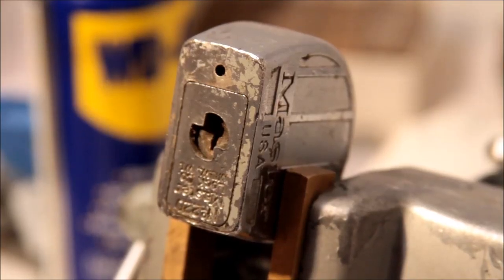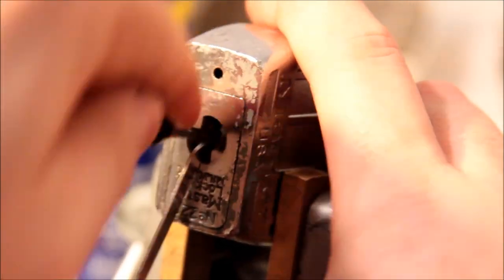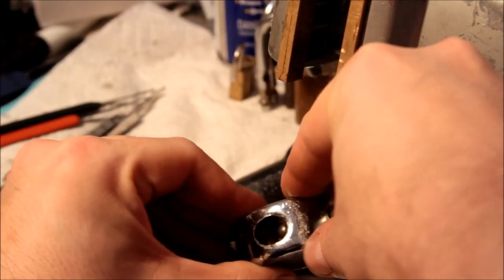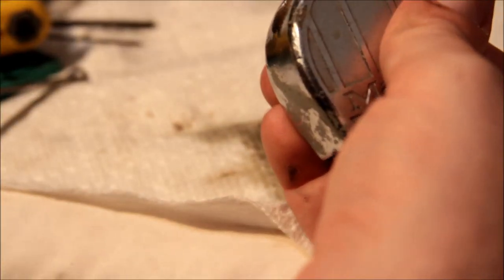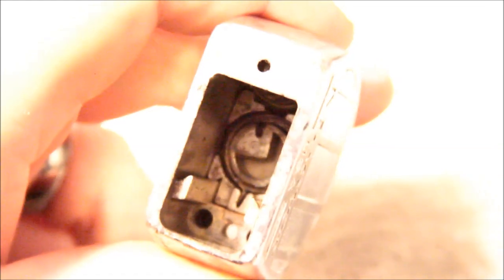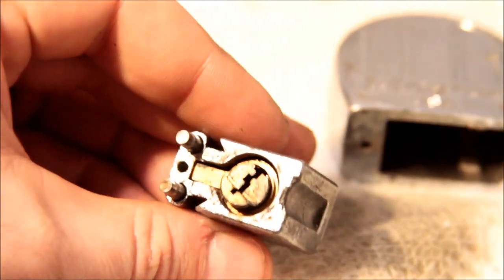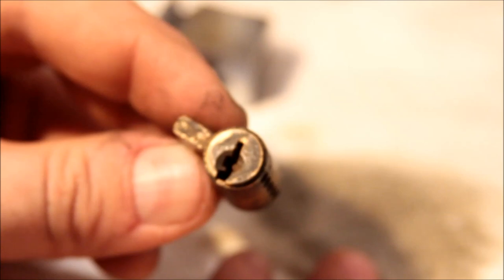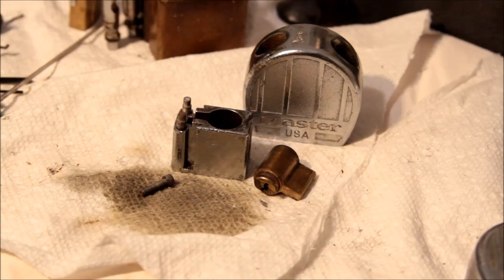(122) eBag 'o Rust: Part 3: Master Lock: Some things never change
A model of Master Lock that I've not seen before... kind of neat design (though lacking in certain aspects). Moreover.

Even back in the days of yore, when Master Lock locks were still made in the USA, possibly even of steel, certain... efficiencies were inevitable. And we see some of them carried forward to this very day. You know... why spend the money on a circlip when you can just as easily crimp the plug in place? Stuff like that.